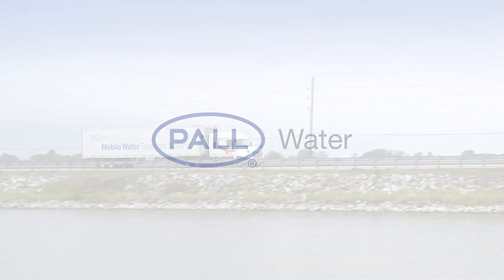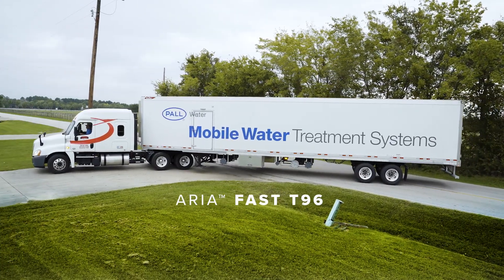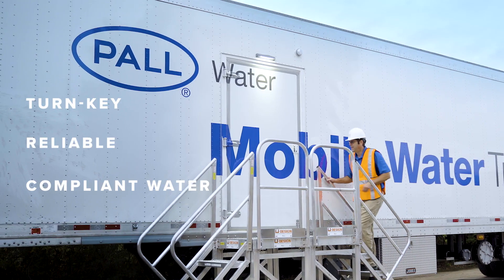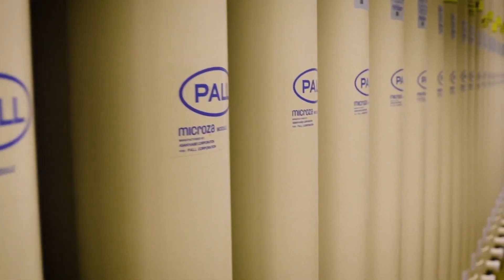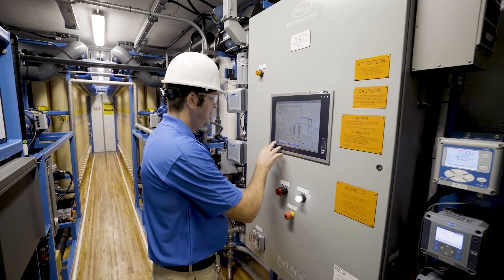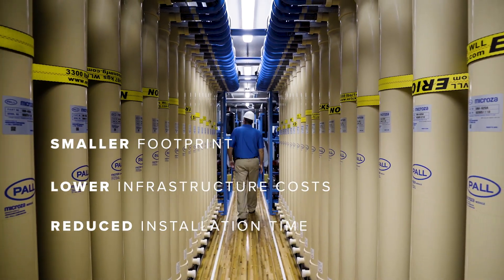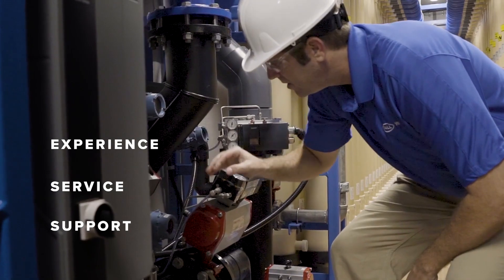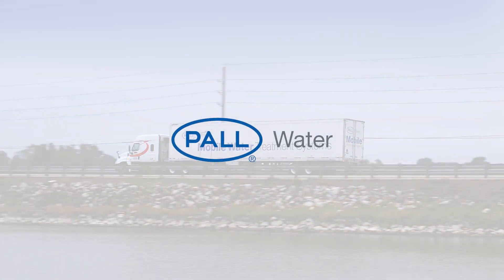Aria Filtra - Aria FAST T96 - Mobile Water Treatment - An Inside Look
See the inside of Aria Filtra's high-capacity T96 Mobile Trailer

Maintaining a proper water treatment strategy is key to achieving your production targets and reducing expensive downtime. Current limitations on trailers for surface water applications results in multiple units to meet your capacity needs.

Meet Aria Filtra’s largest mobile solution, the Aria™ FAST T96, with 96 MF/UF membrane modules! Watch the video to learn how the new high-flow system can help you achieve your water treatment needs, reduce your footprint, and save you money.